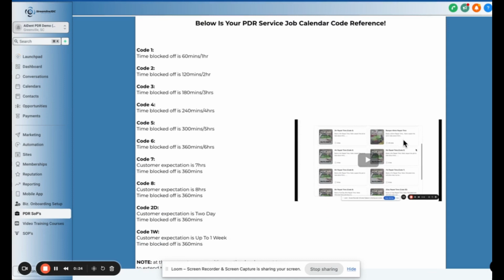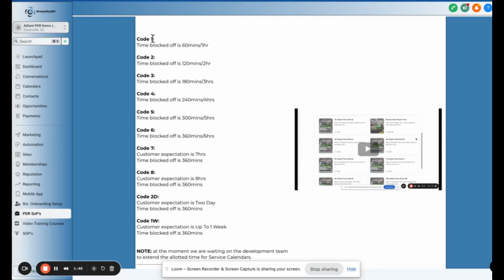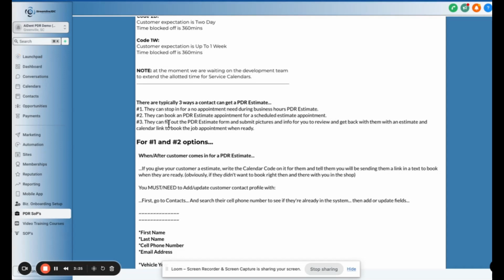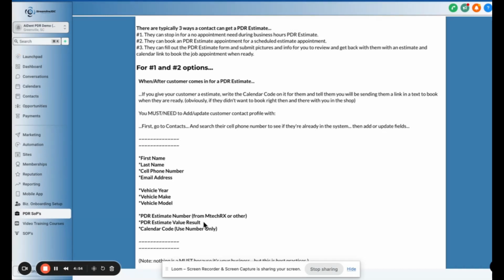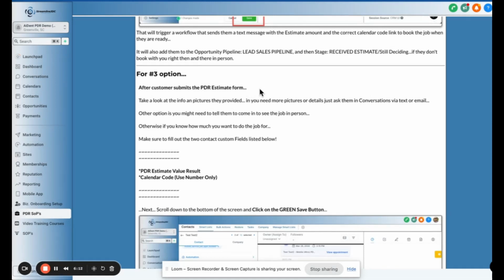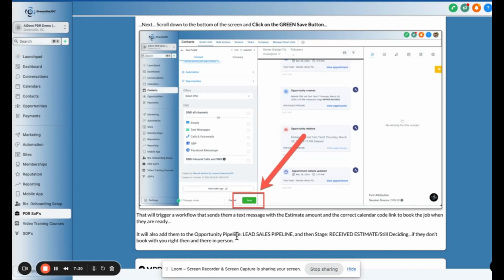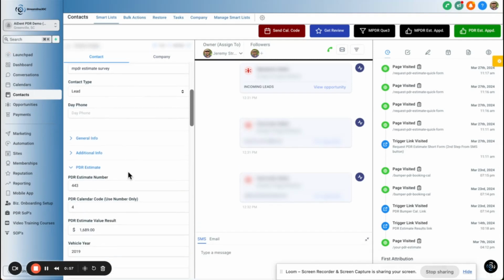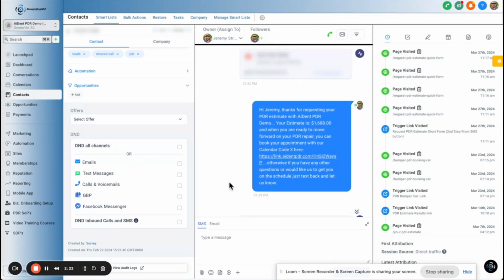SOP's For PDR Estimates